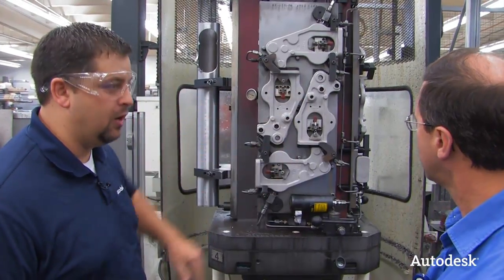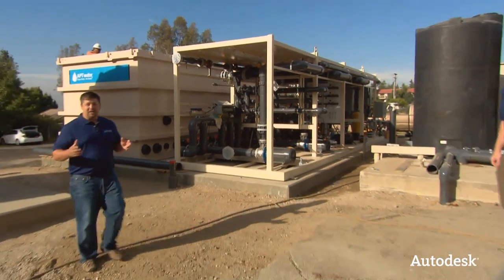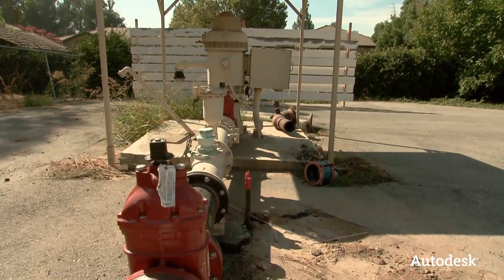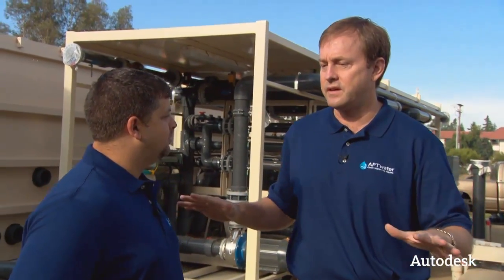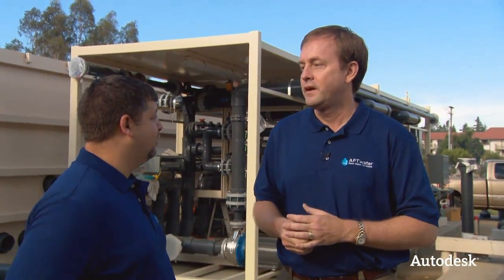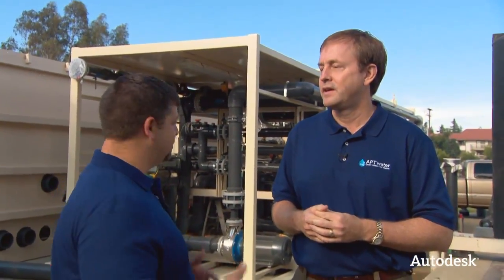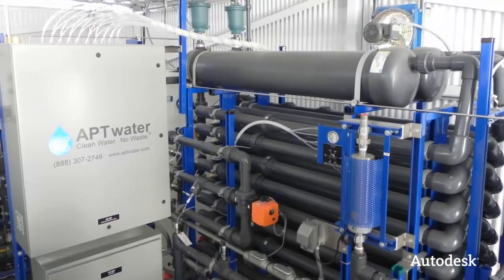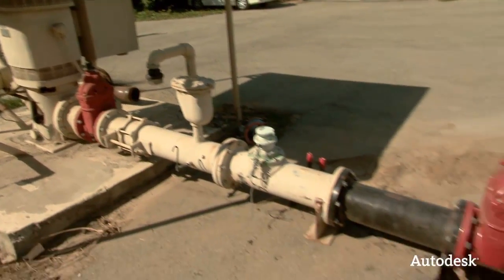Autodesk On the Job - APT Water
Autodesk Manufacturing Evangelist Rob Cohee visits APT Water in Rancho Cucamonga, California. APT Water develops and commercializes advanced water treatment process technologies that enable water reuse and environmental remediation. Rob heads out to see how this technology is helping recover a contaminated municipal well to provide clean drinking water to the Cucamonga Valley Water District.